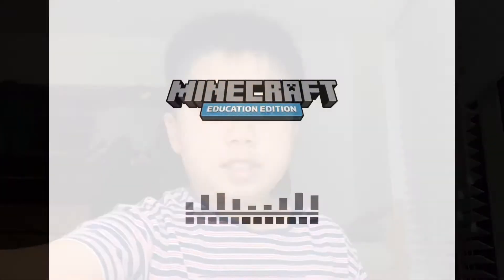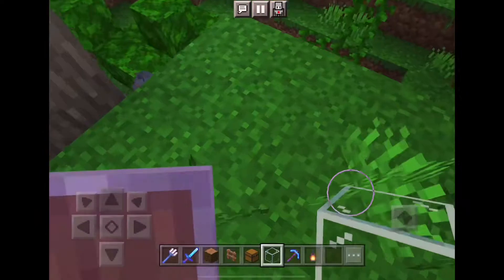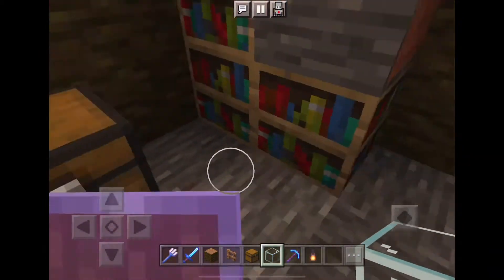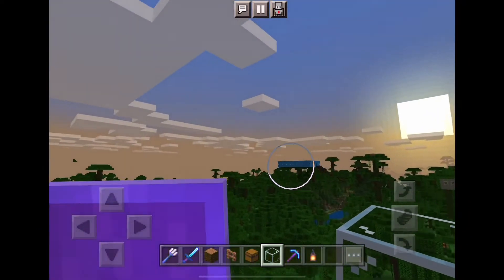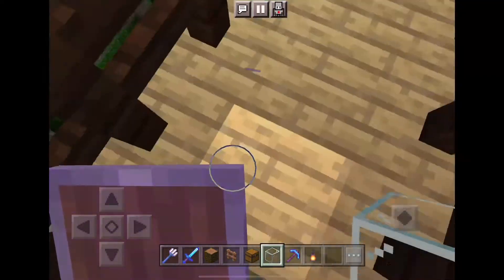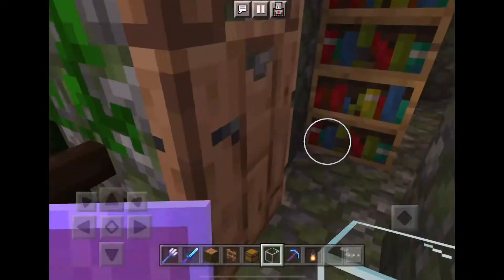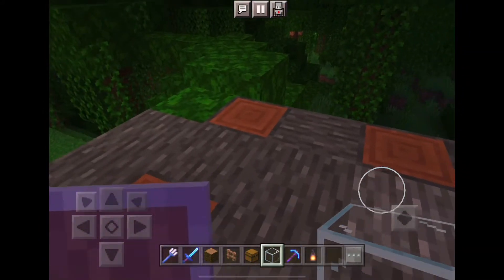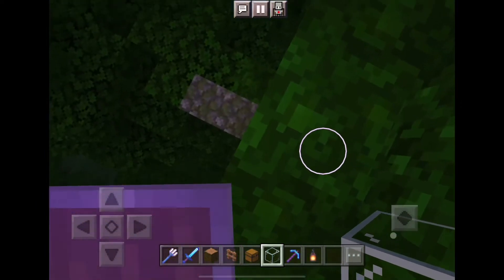Tour of ALL My Jungle Treehouses In My Jungle Biome/Minecraft Education Edition/Pls subscribe & like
This video is about a tour of all my jungle treehouses in my jungle biome in Minecraft EDU